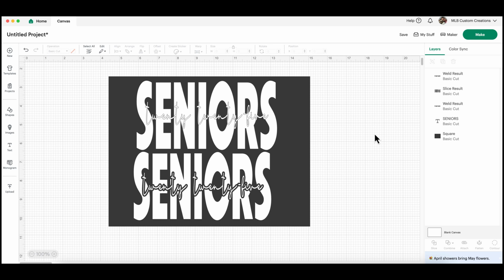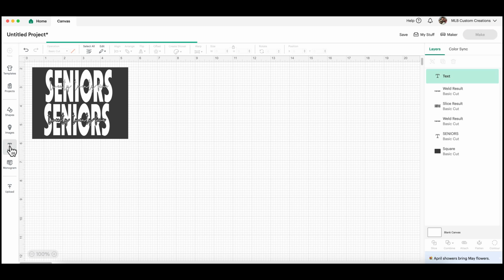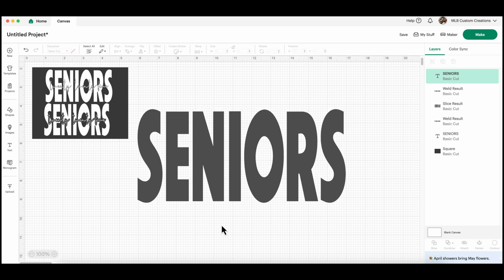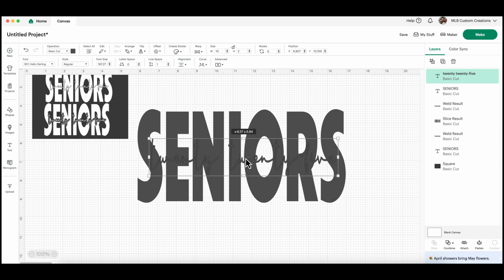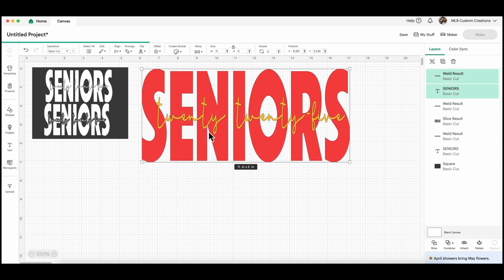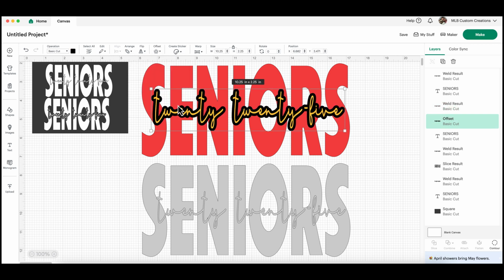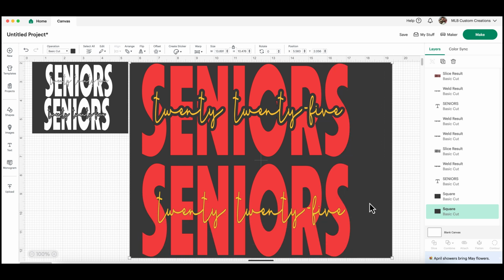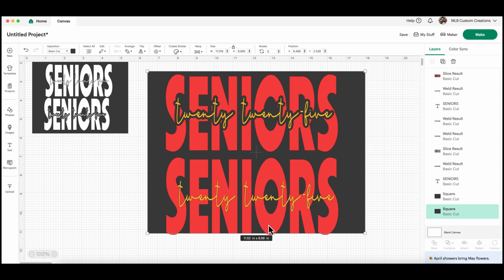How to use the KNOCKOUT method using Offset and Slice in Cricut Design Space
Want to take your Cricut projects to the next level? In this video, I’ll show you how to use the knock-out method—a creative design technique that helps your text and images stand out in a bold, eye-catching way. Whether you're making custom shirts, signs, or gifts, this method adds a professional touch!
🖥️ We’ll walk step-by-step through Cricut Design Space, using features like Slice, offset, and Align to create a unique knock-out effect that’s perfect for layered vinyl designs.

👉 Perfect for beginners and Cricut pros alike!

Below you will find links to the products used in this video, as well as my disclosure statement.  Thank you for crafting along with me!

🎀 Scraper Tool
🎀 Cricut Mat (I use these)
🎀 Weeding Pen
🎀 Scraper/Burnishing Tool
🎀 Transfer Tape
🎀 Measuring Tape
🎀 Rose Gold Scissors
🎀 True Control Knife
🎀 Alcohol Bottle
🎀 Spatula (Pick-up Tool)

🎀 SENIORS : CC Up and Away in Cricut Design Space